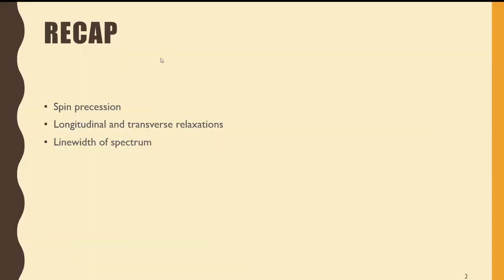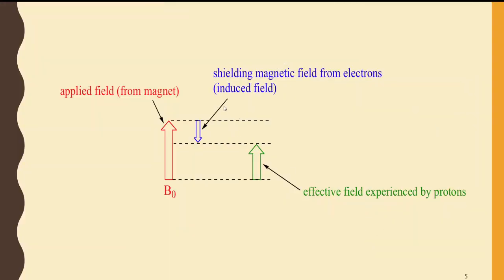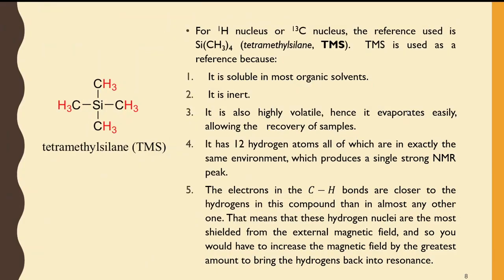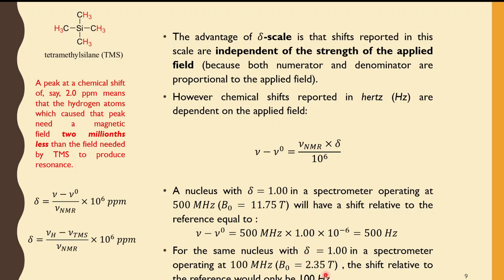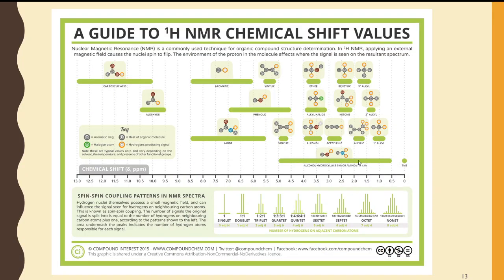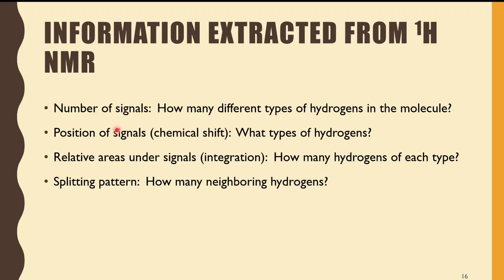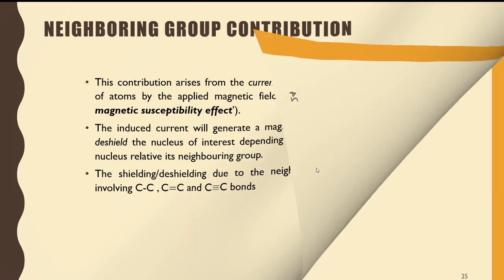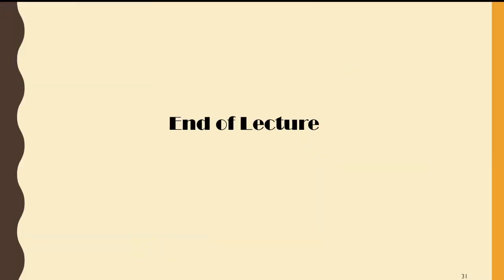SIC2006 Lec 5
Chemical shift